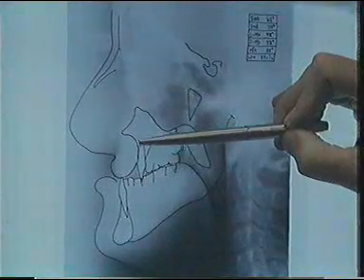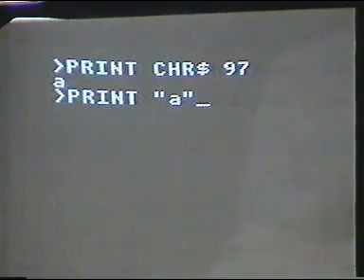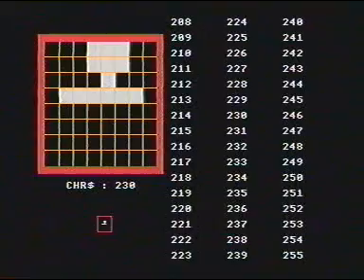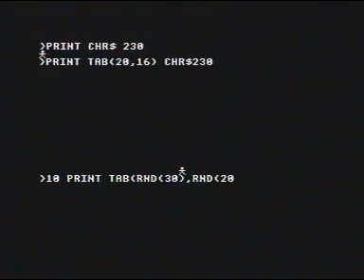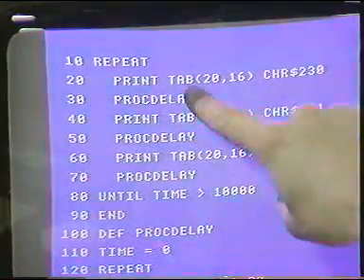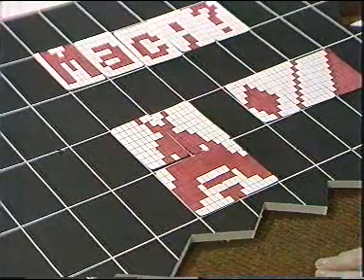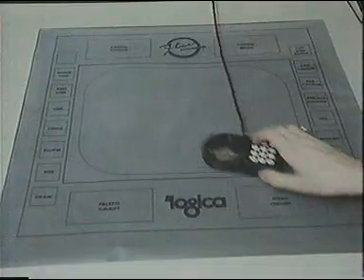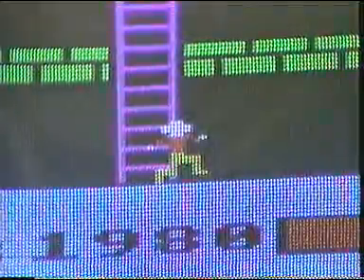Making The Most Of The Micro. Episode 4 - Introducing Graphics (31 January 1983)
Episode 4 - Introducing Graphics (31 January 1983)

Making the Most of the Micro is a TV series broadcast in 1983 as part of the BBC's Computer Literacy Project. It followed the earlier series The Computer Programme. Unlike its predecessor, Making the Most of the Micro delved somewhat deeper into the technicalities and uses that microcomputers could be put to, once again mainly using the BBC Micro in the studio for demonstration purposes. The series was followed by Micro Live.